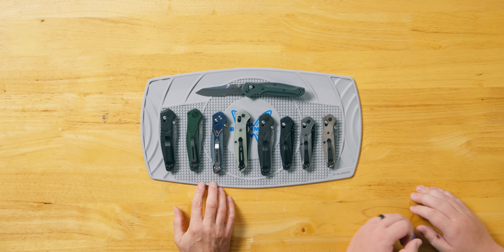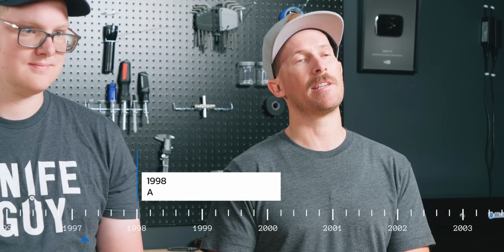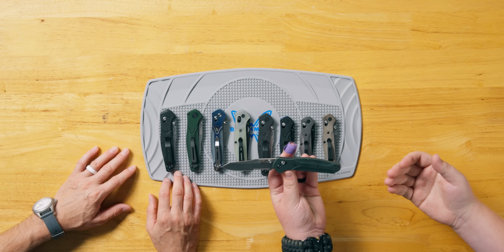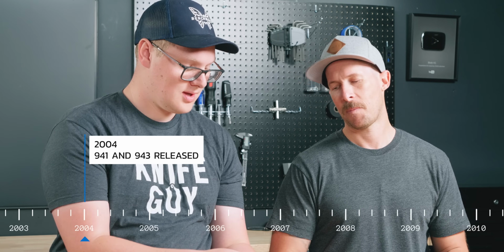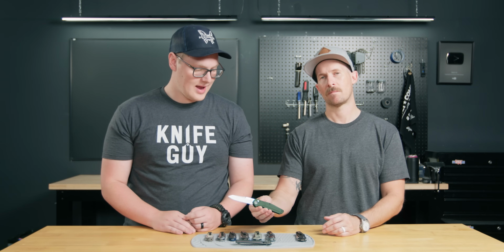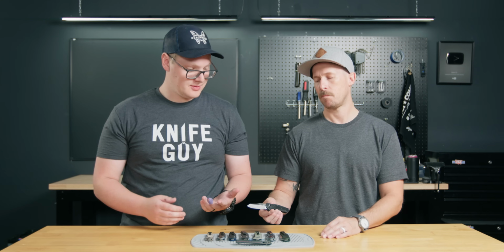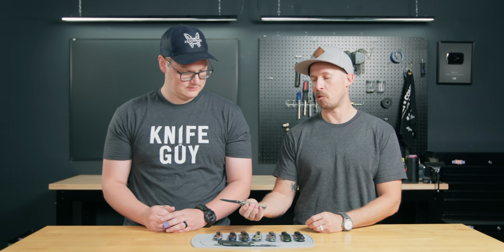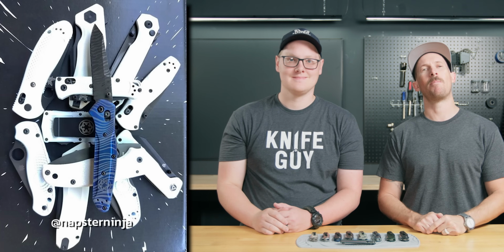Benchmade 940: The Knife That Revolutionized EDC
How did the Benchmade 940 revolutionize EDC? We examine the origin of its design, the features that make it an enduring classic, and recent innovations in modding and customization.

The Blade HQ Exclusive 940 will be available on September 23, 2022 at 10:00am MDT!
(NOTE: The exclusive is a Benchmade 940, not a 945.)

00:00 Intro
00:23 Origin of the Benchmade 940 Osborne
02:56 Benchmade 940 Green Handle
05:03 Benchmade 943 Gold Class
05:38 Benchmade 940-1 Carbon Fiber S90V
06:02 Benchmade 940-2 G-10 Handle
06:37 Benchmade 9400 Automatic
07:33 Benchmade 945 Mini Osborne
08:08 Benchmade 940 Modding Platform
08:32 Blade HQ Exclusive 940 Jade G-10 M4
09:17 Flytanium Aftermarket Parts
10:05 User Submitted Pictures